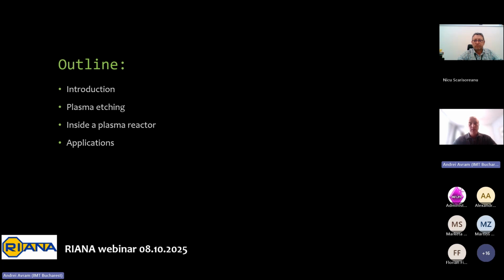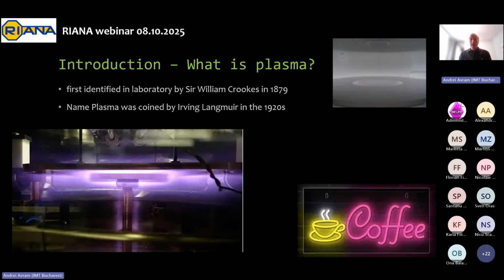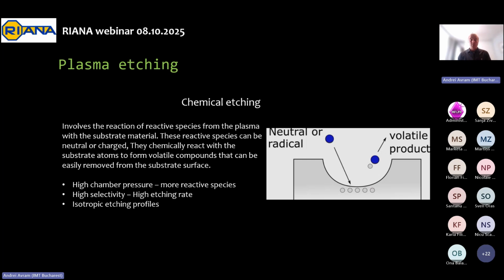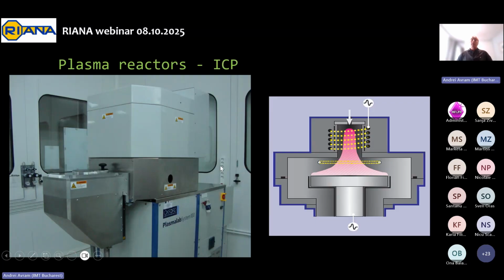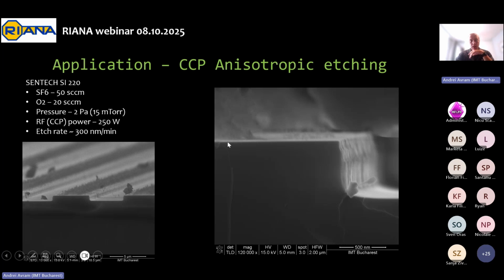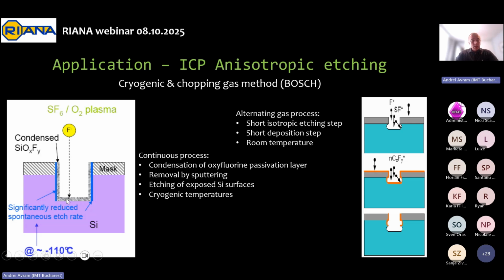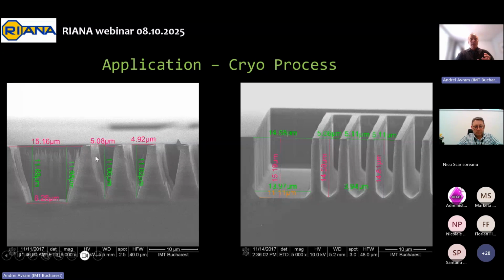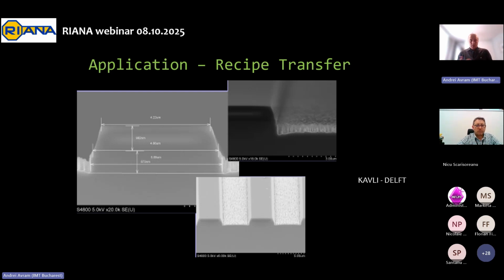RIANA Webinar: Exploring plasma and its use in nanofabrication: Etching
This talk introduces participants to the fascinating world of plasma and its role in nanofabrication. It explains what plasma is, how it is generated, and why it is considered the "fourth state of matter." Main components of plasma processing equipment, offering insights into how each element contributes to controlled material modification at the nanoscale are given. A key focus is on plasma etching techniques, including physical, chemical, and reactive ion etching.  To bridge theory with practice, real-world applications and examples that demonstrate how plasma etching enables the creation of advanced devices and structures in microelectronics, photonics, and nanotechnology are presented.